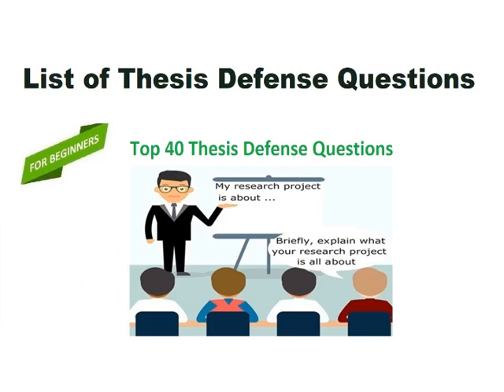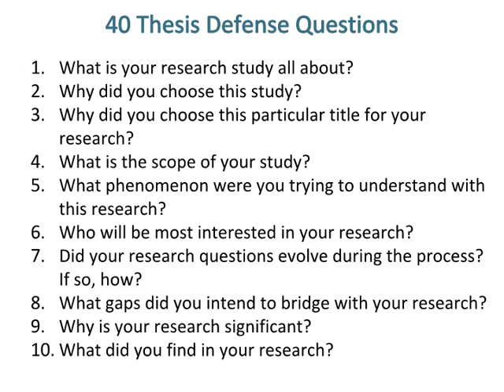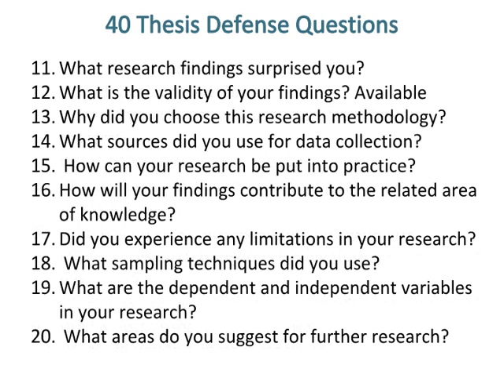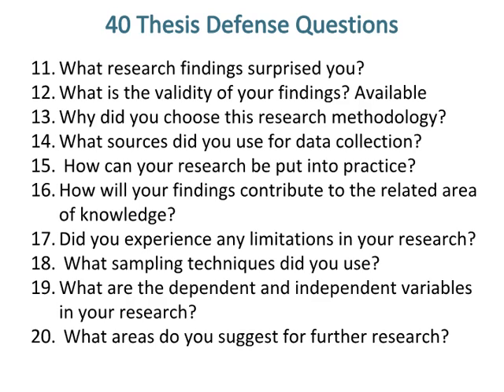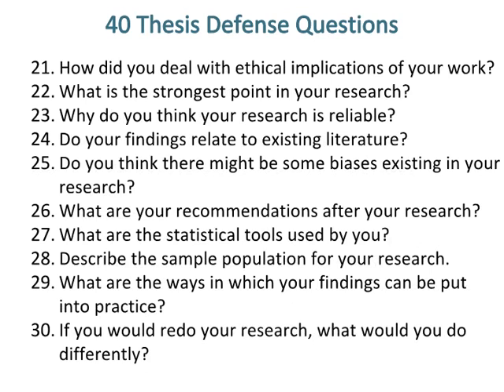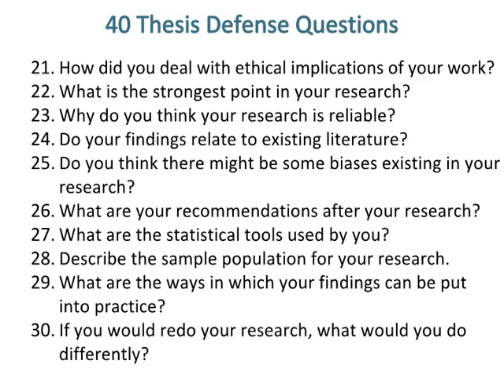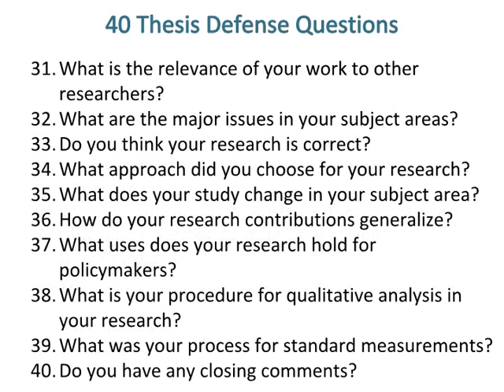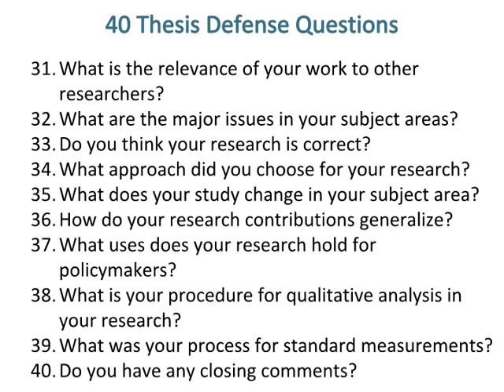List of Thesis Defense Questions | 40 Thesis Defense Questions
This video is about list of thesis defense questions for research scholars must aware of it which will help to beat the thesis defense presentation.

thesis defense questions,
how to prepare for your dissertation defense,
thesis defense,
commonly asked questions in research defense,
commonly asked questions in thesis defense